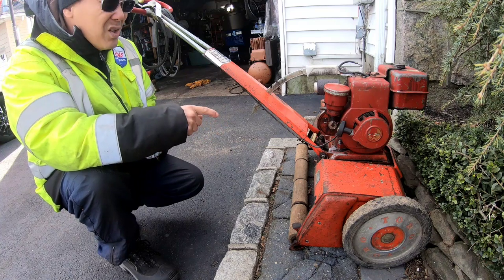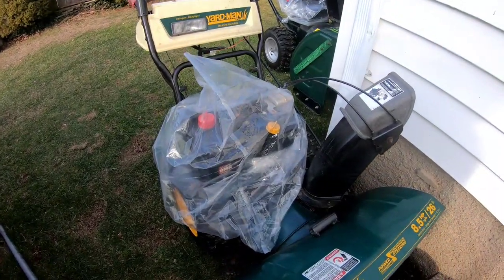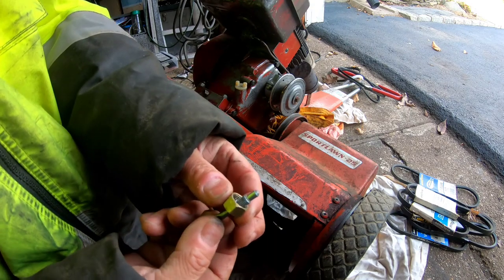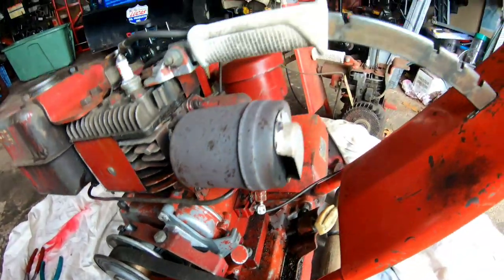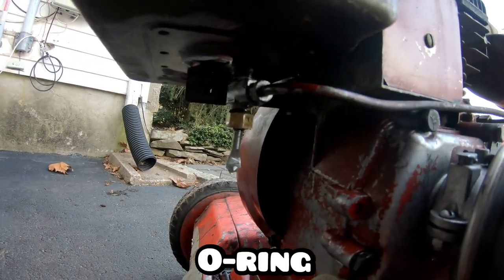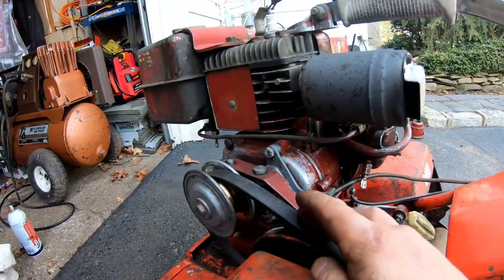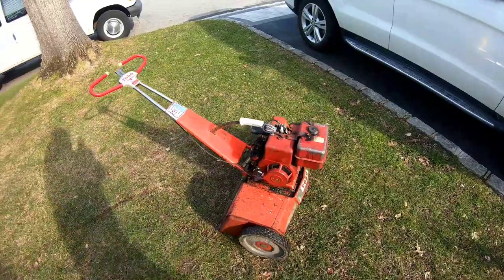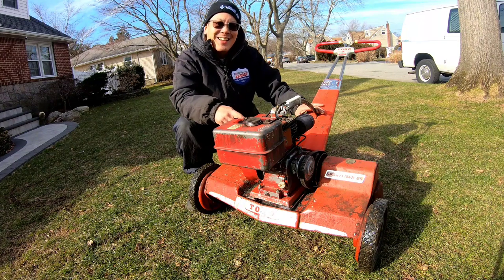TORO POWER HANDLE BRIGGS 3HP SPORT LAWN 25" REEL MOWER DRIVE BELT PTO ENGAGEMENT CABLE INSTALL FIX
MY eBay LISTINGS:

12"X3" BUMPER STICKER